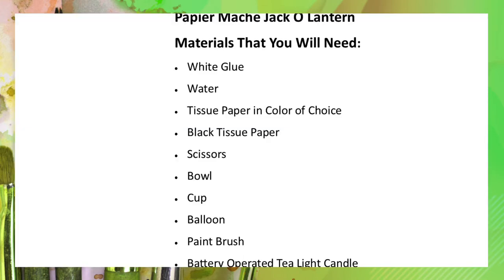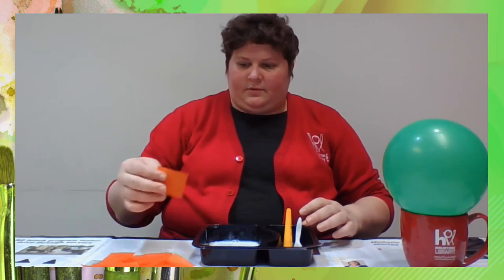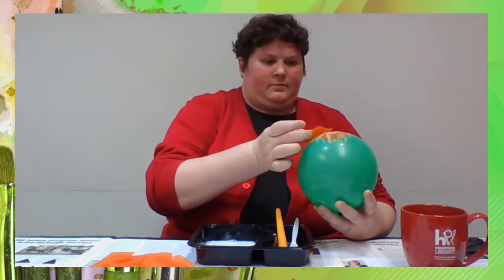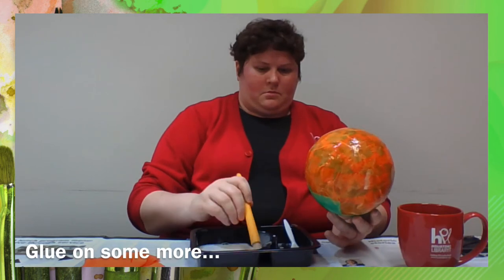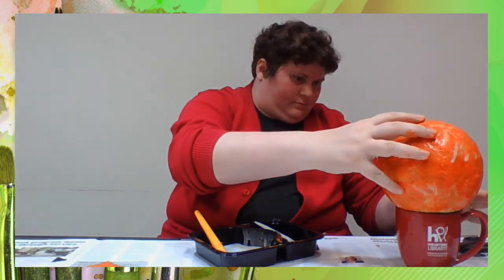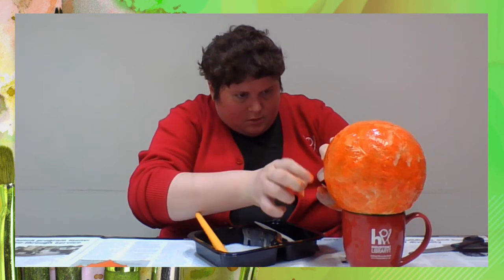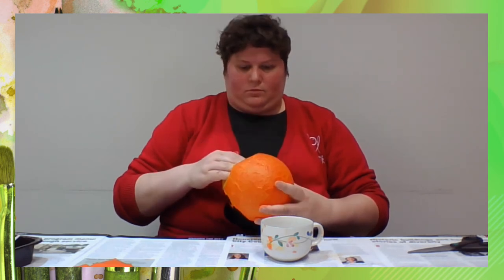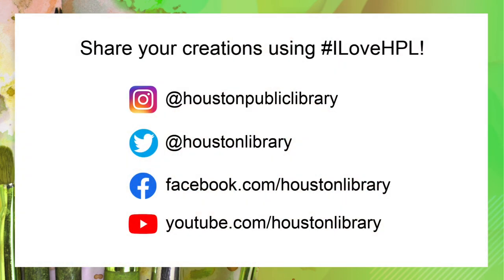HPL Craft Video: Papier Mache Jack O Lantern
It's Spooky time y'all! Get in the spirit by making this fun Jack O' Lantern using Papier Mache technique. Lauren from Henington-Alief Regional Library will walk you through it.